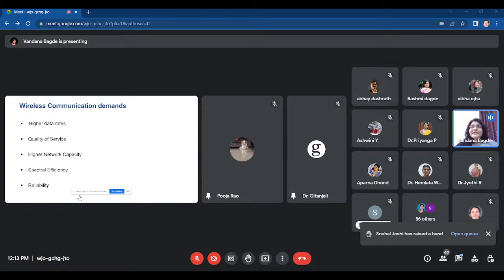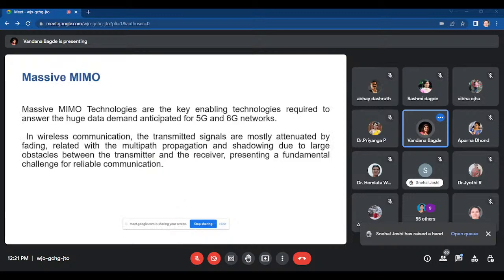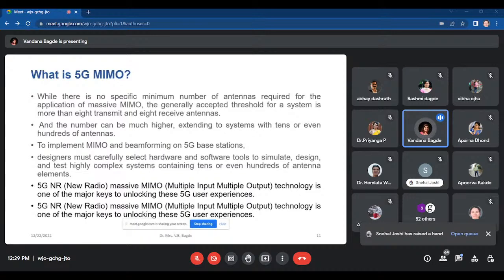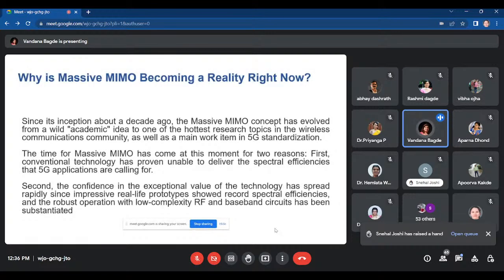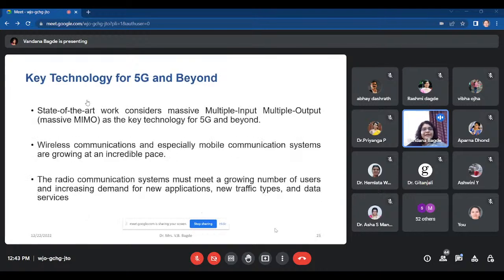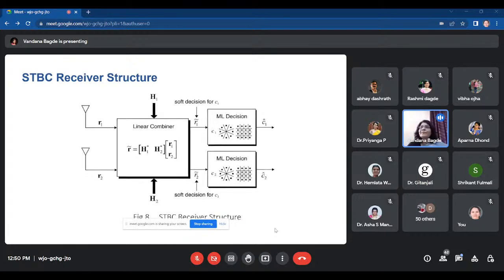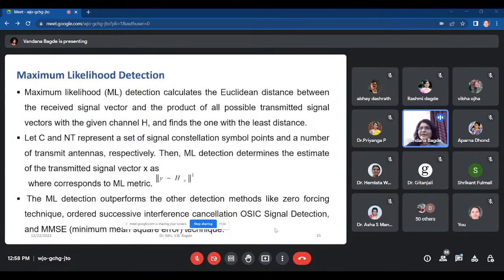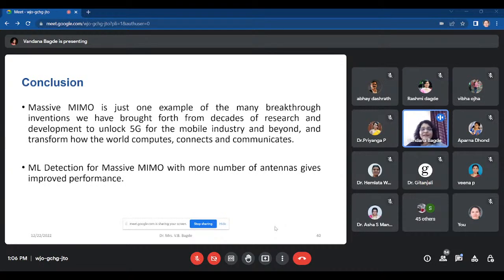"MASSIVE MIMO TECHNOLOGY FOR 5G AND BEYOND" | DR. MRS. V.B. BAGDE | Day-4 Session:2 STTP_SPECTRUM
Day-4 Session:2 -22/12/22 | STTP_SPECTRUM

Online multidisciplinary short term training program “Updation in teaching learning technique & Research” in between 19-23 December 2022 organised by department of applied physics, Priyadarshini College of engerneering Nagpur.